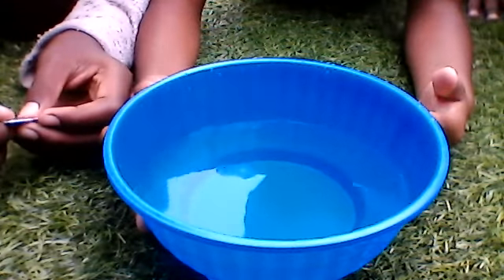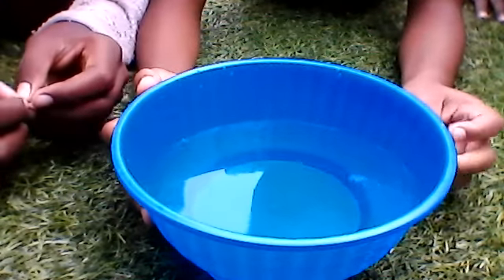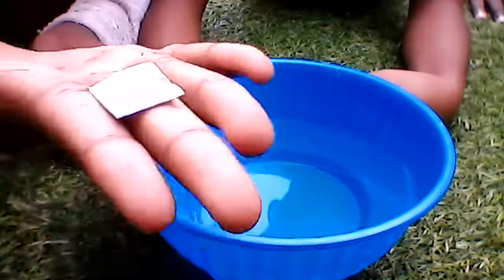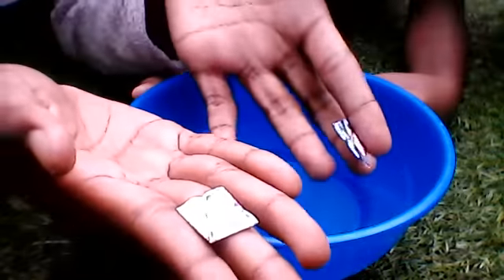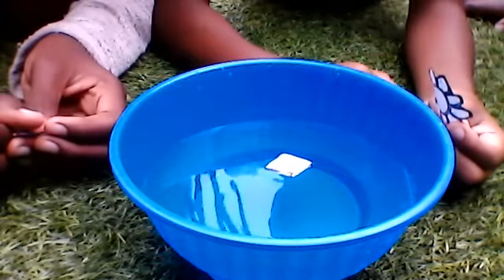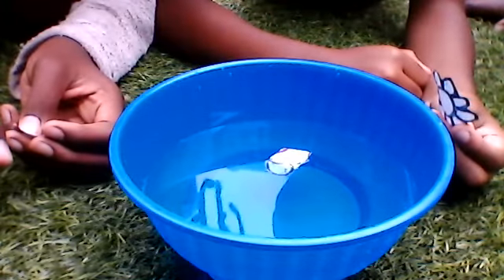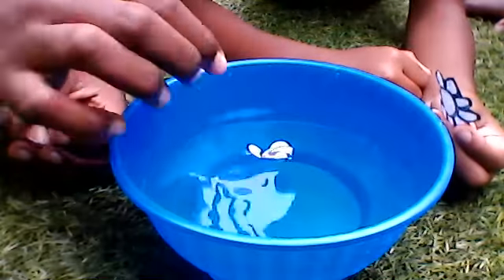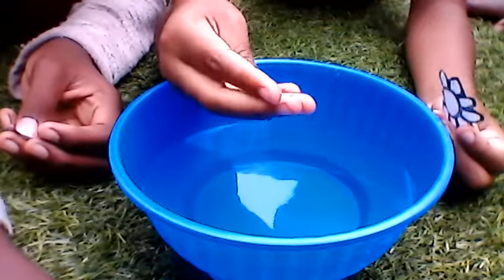Blooper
First ever blooper (im scared)